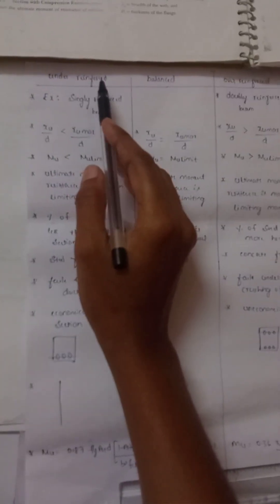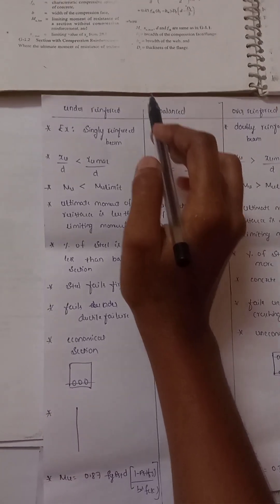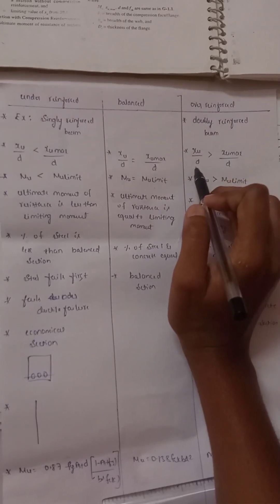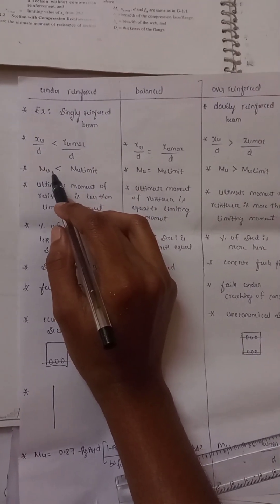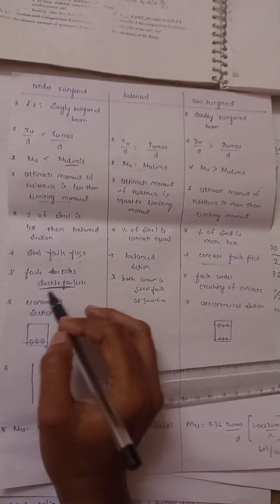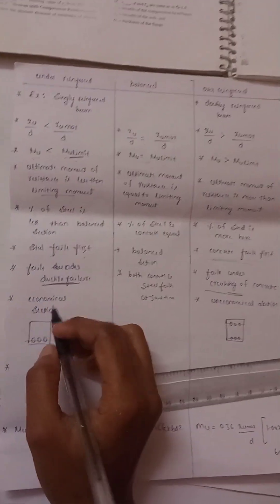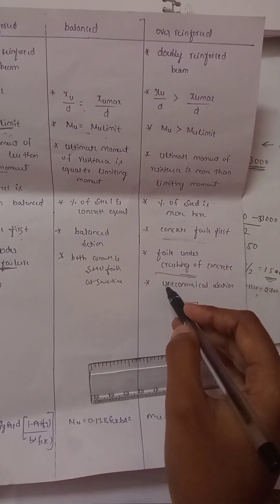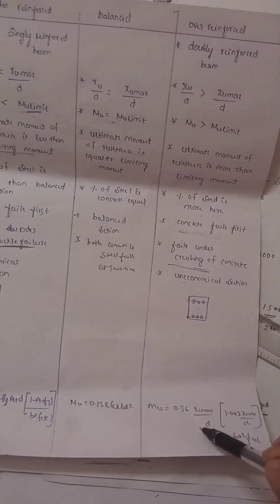difference Between under reinforced and over reinforced beam#and balanced beam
RCC theory important question